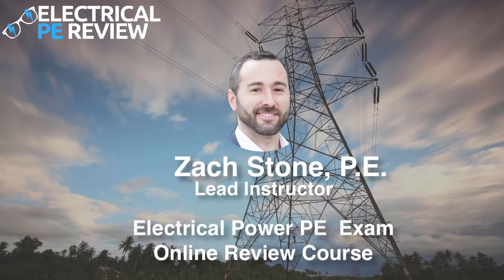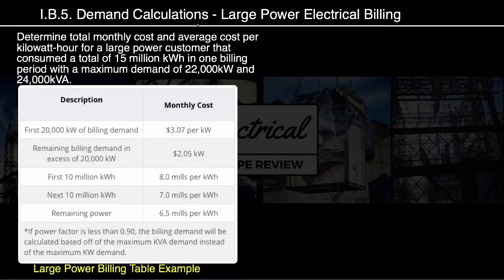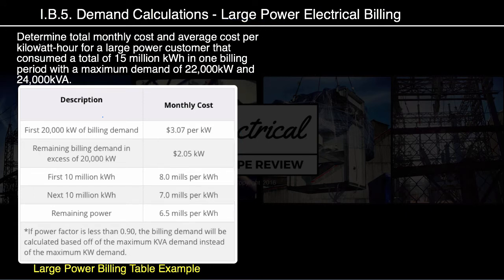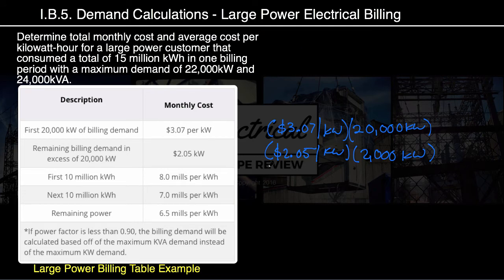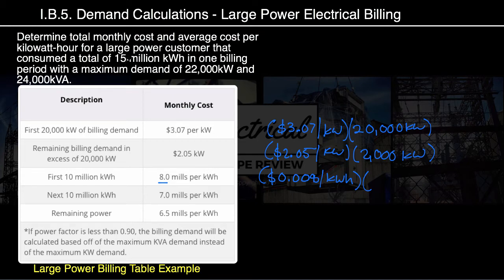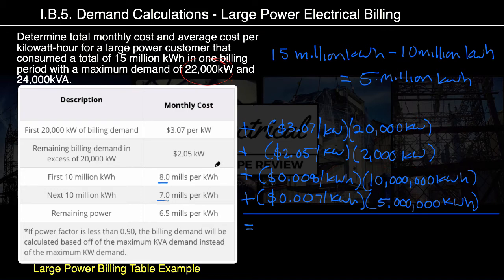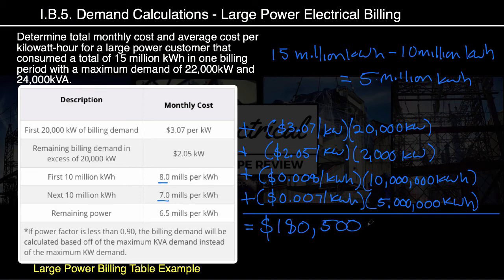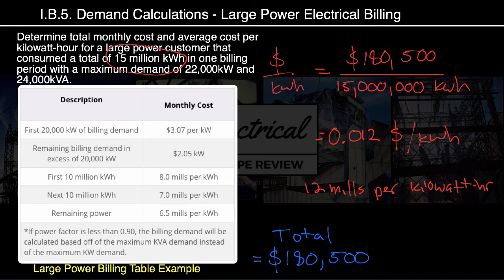How to Solve Electrical Energy Cost and Max Demand Problems (Electrical Power PE Exam)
Use the given energy rate table in the video to determine the total monthly cost and average cost per kilowatt-hour for the large power customer in one billing period.

Determine the total monthly cost and average cost per kilowatt-hour for the customer if 15 million kWh are consumed by the customer in one billing period. If the maximum demand is 22,000 kW and 24,000 kVA.

Calculate the total monthly energy cost
(answer = $180,500)

Calculate the average cost per kilowatt-hour
(answer = $0.012 per kWh or 12 mills per kilowatt-hour)